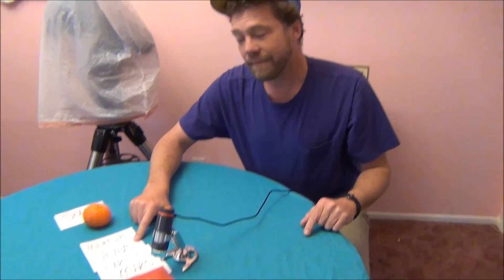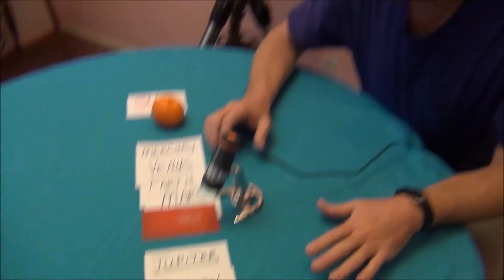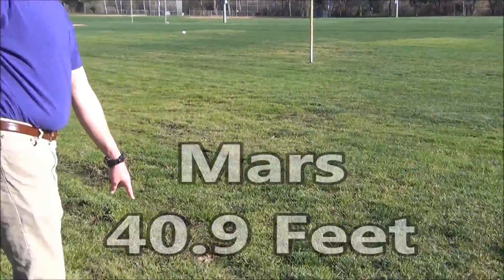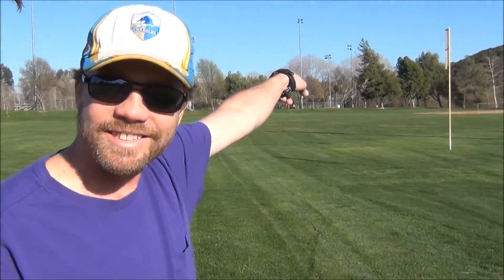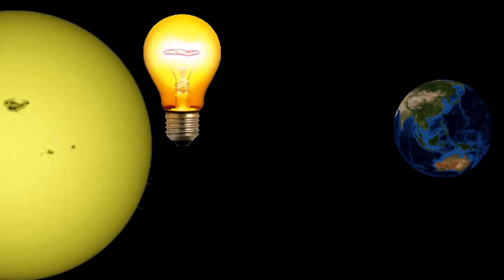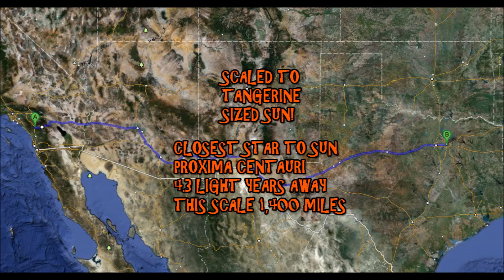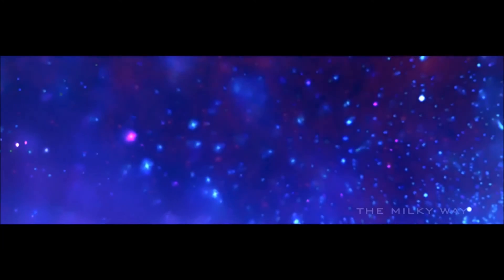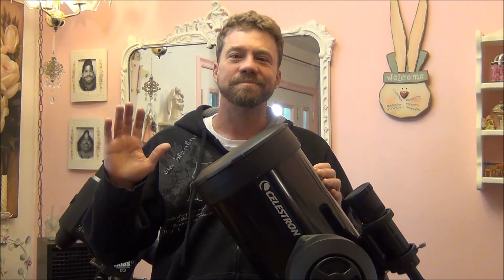Astronomical Distances Sun Scaled to A Tangerine!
This is the precursor to my next video series of Planetary Imaging & Processing.  You can do planetary imaging with any telescope and no need for expensive equipment.  All you need is a web camera connected to your telescope!

For most people, including me, it's hard to understand the vast distances in outer space.  So the next time you try astrophotography, remember, chances are the light from your distant target, may have left before human beings existed on planet Earth!

Soundtracks:
"Welcome to The Show"
"Airport Lounge"

Multi-Media Clips By:
NASA
Footage:
Pursuit of Light